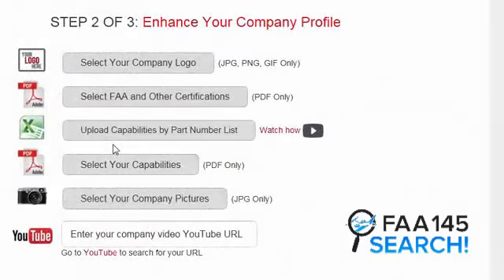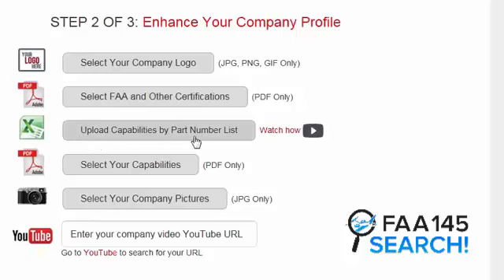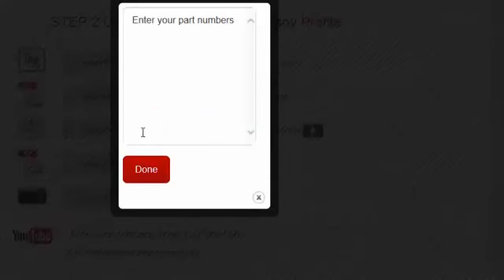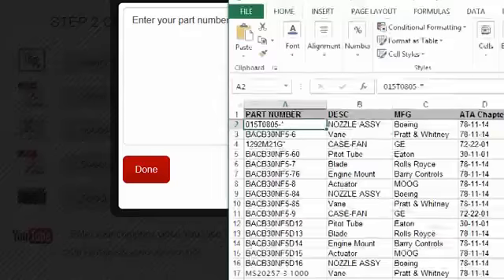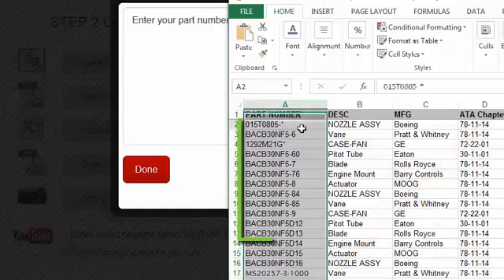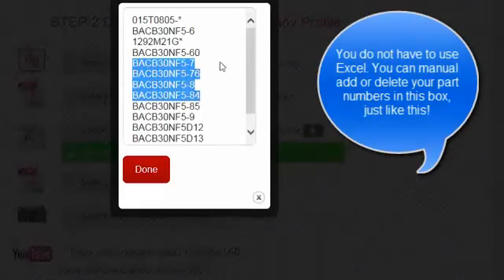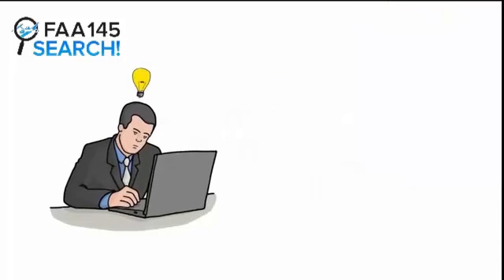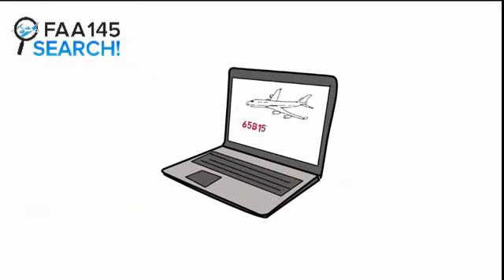FAA 145 Search! - Aviation MRO Search Engine (Uploading Capabilities)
This is a short video shows FAA 145 Repair Stations how to upload their repair capabilities to their account Companies looking to find a licensed FAA repair station to repair their aviation parts or components to airworthy standards can search our MRO Search Engine